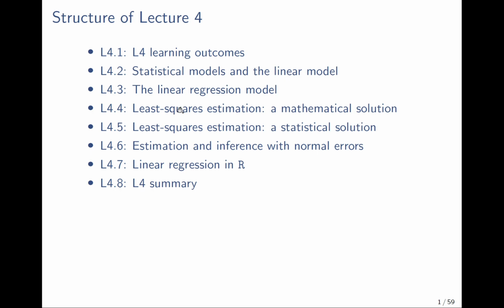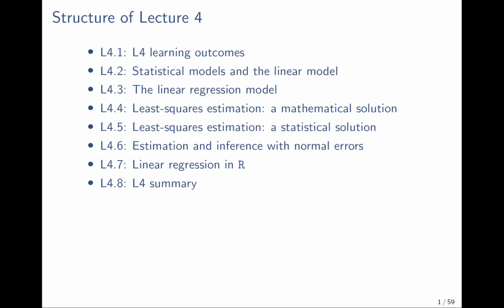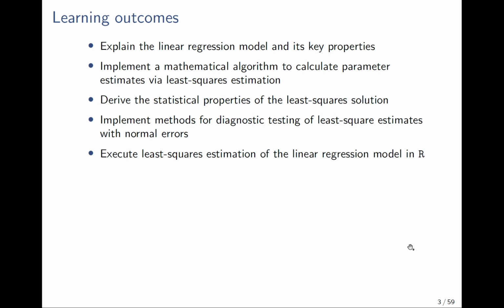L4 1 SM